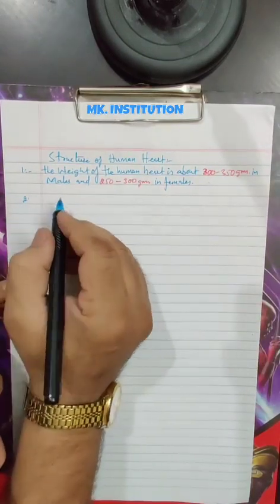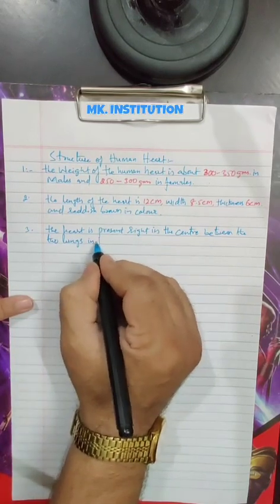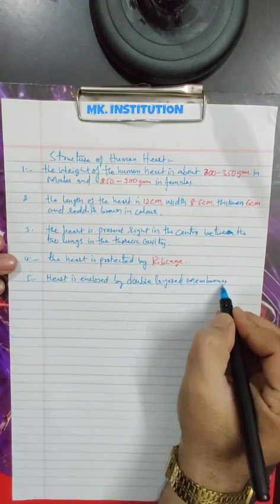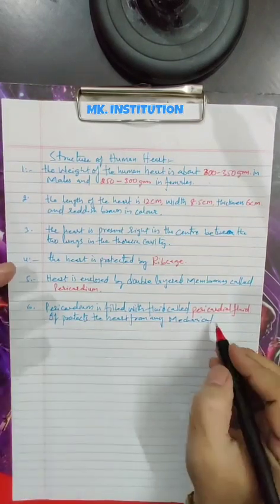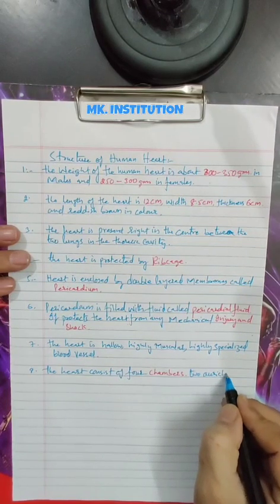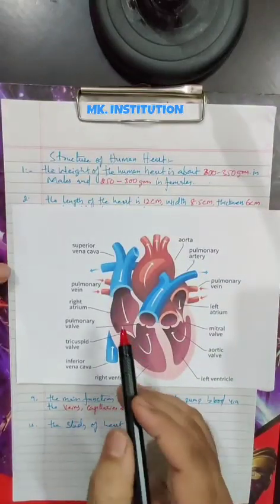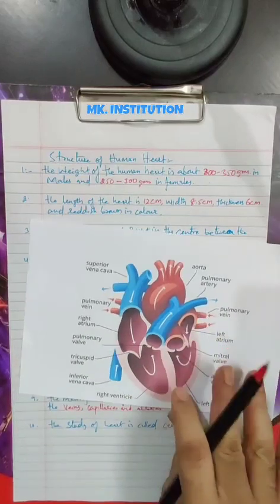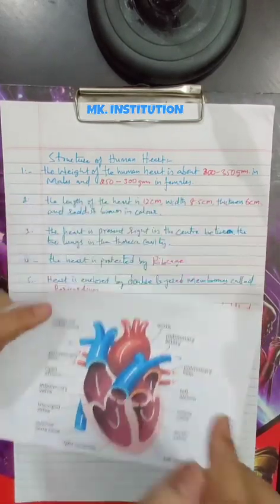Structure of human heart class 10th.